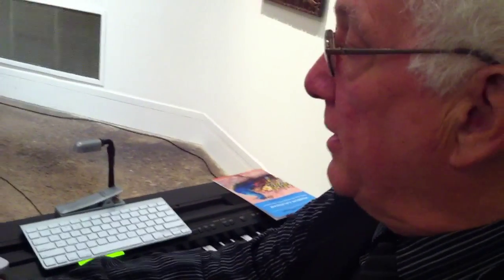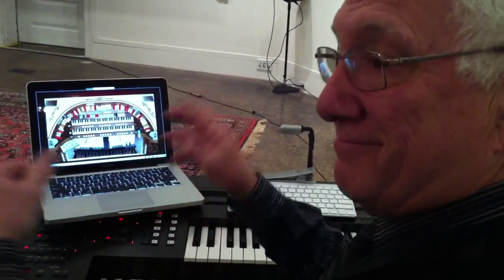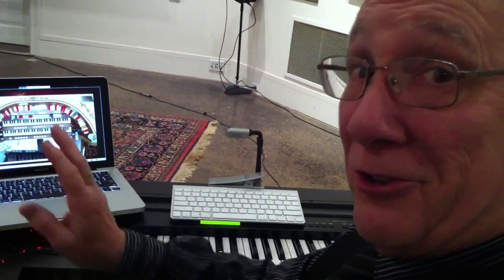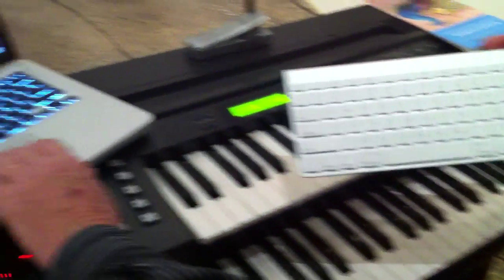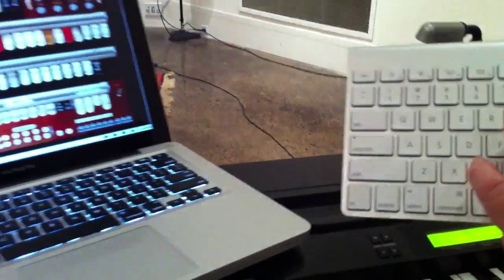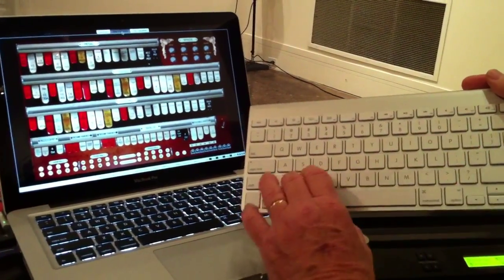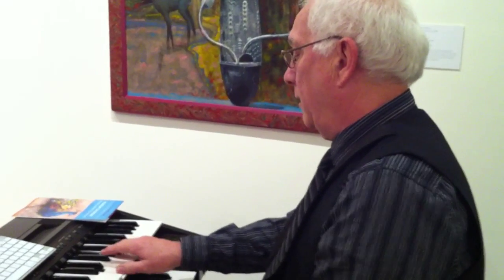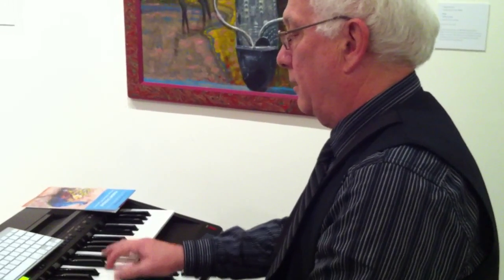Accompanies silent films with digital Wurlitzer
Moviegoers attending the Chestnut Hill Film Group's inaugural screening of the season this Tuesday evening were delighted by the artful musical accompaniment of veteran keyboardist Don Kinnear. Kinnear improvised as he watched, for the first time, two silent short films chosen by Jay Schwartz (founder of the Secret Cinema) and employed the operatic style of playing and interweaving themes assigned to different characters for the silent main feature he had seen before, W.C. Fields' 1926 "It's the Old Army Game." With his electronic keyboard and a laptop loaded with a digital version of the Wurlitzer organ of the Virginia Theater in Champaign, Illinois  he reproduced the music, sounds and special effects ("toy counter") the original audiences  in the 1920s may have experienced.